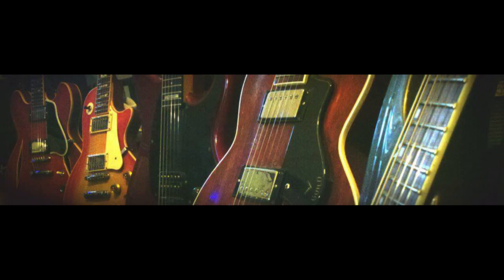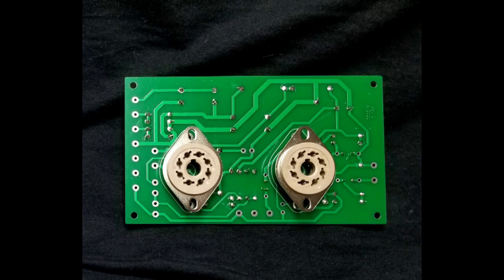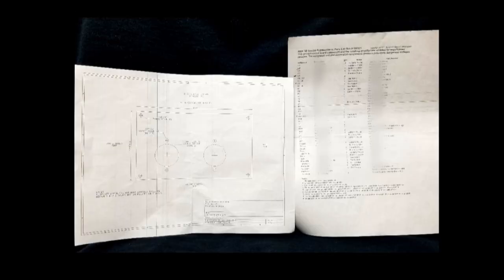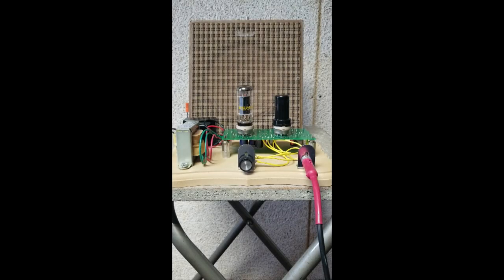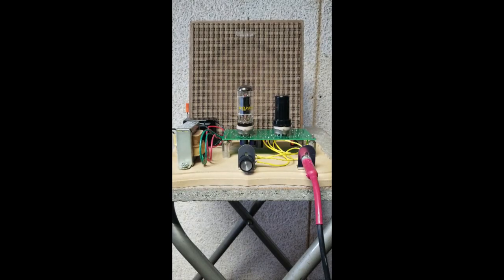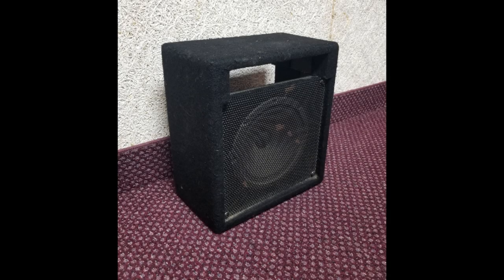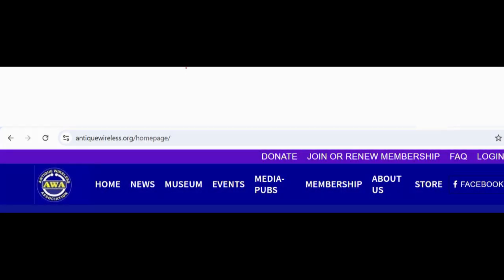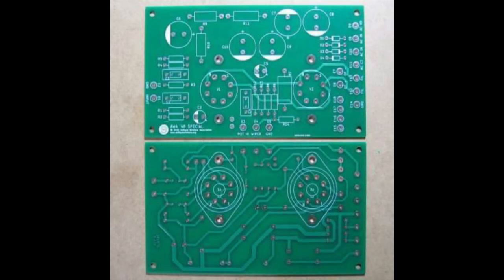DIY Tube Guitar Amp - The 48 Special Tube Guitar Amplifier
A well designed circuit board can simplify the build of a tube guitar amplifier, and this board from the AWA lets you build an amp that's inspired by a classic, the Fender Champion 5C1, which was manufactured between 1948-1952.  It makes use of a 6SJ7 gain stage and a 6V6 power amp.  When cranked up, it breaks up nicely and produces about three watts into four or eight ohms.

The 5C1 circuit was substantially different than the later 5F1 Champ and the 5F2A, and today many players prefer to have a 5C1 in their studio, if they can afford it!   The ’48 Special lets you get that Fender Champion sound at a DIY price.